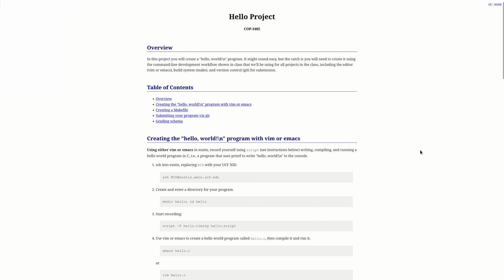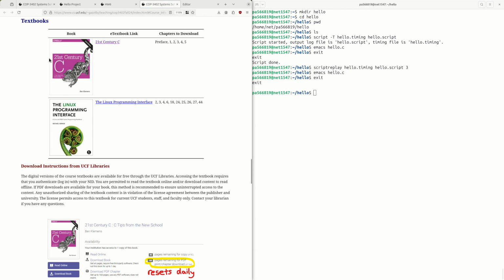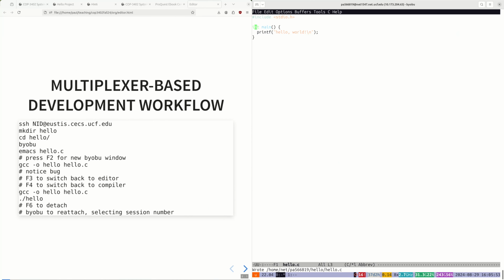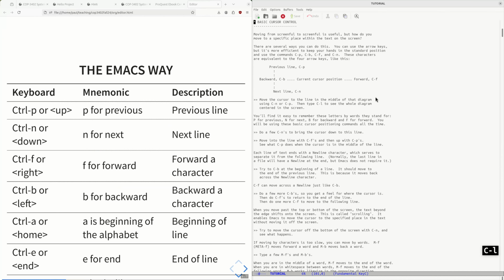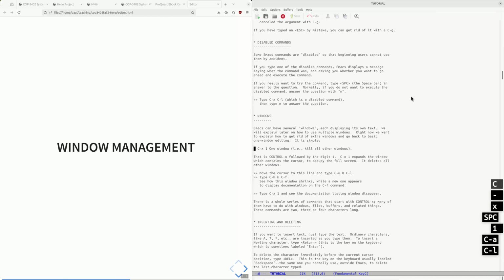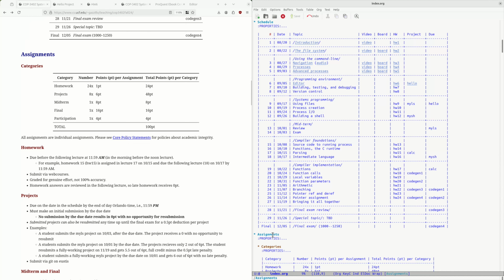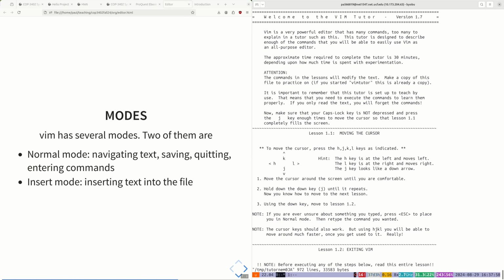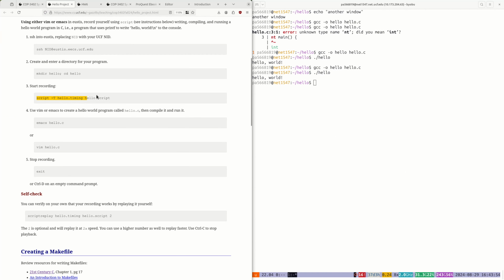(6) Programming environment: Editor (COP-3402 Fall 2024)